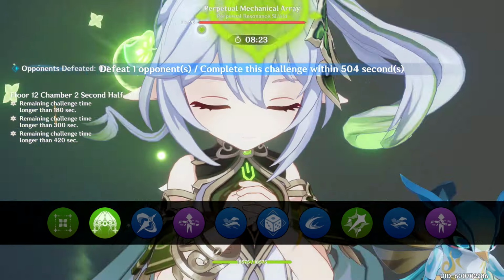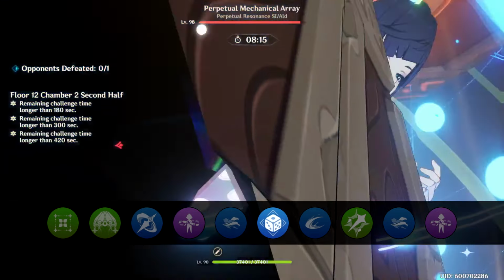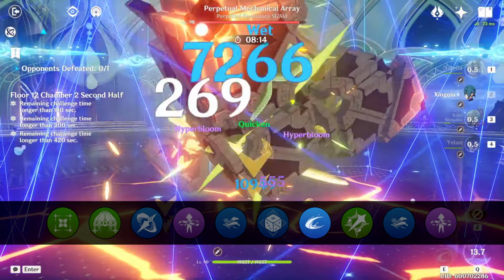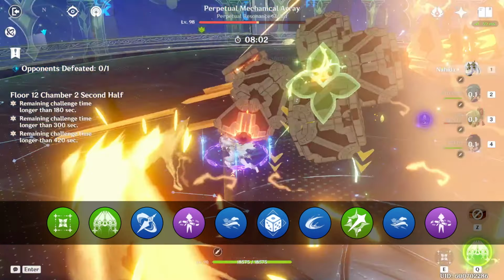Nahida-Yelan Hyperbloom Rotation Guide | Genshin Impact Rotations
Rotation guide for the Nahida, Xingqiu, Kuki, Yelan Team Comp.

00:00 Slow Motion Breakdown
00:51 Kuki Skill CD
01:19 Rotation Demo
02:14 Builds

Writing / Editing / Voiceover: Jyo
In-game assets and music owned by MiHoYo.

Song: Gilded Runner